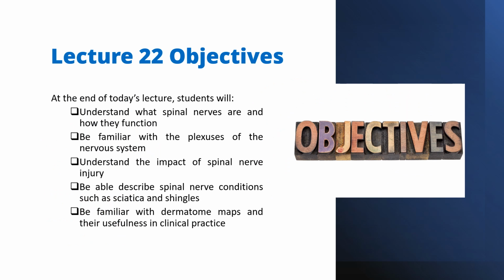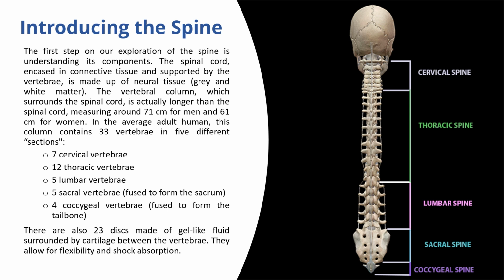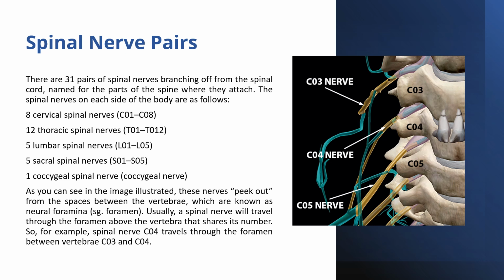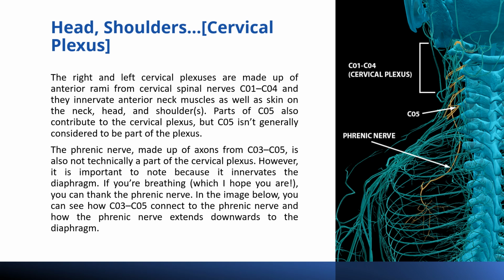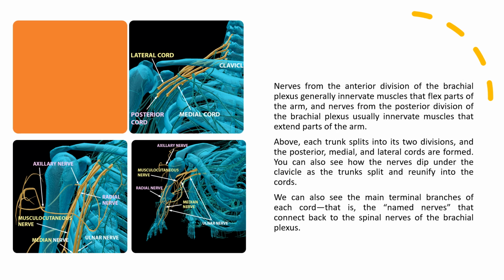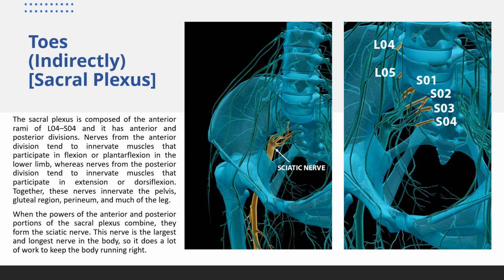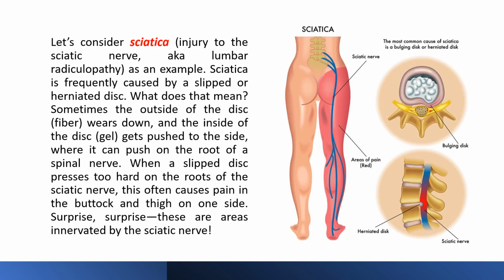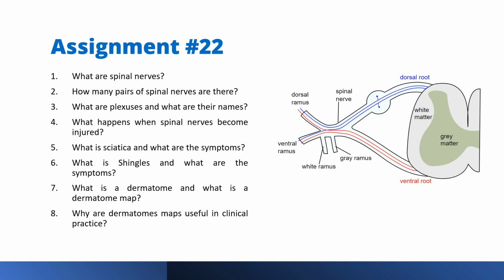AAP 301 Lecture 22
In today's lecture, we take a closer look at the spinal nerves.